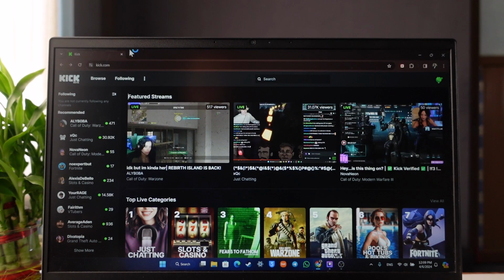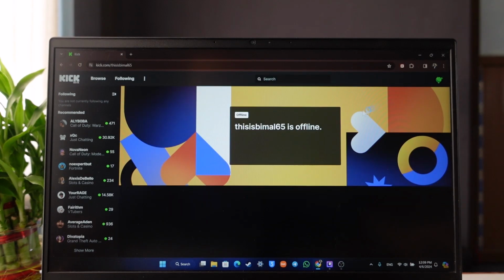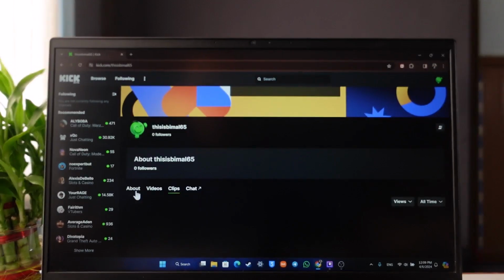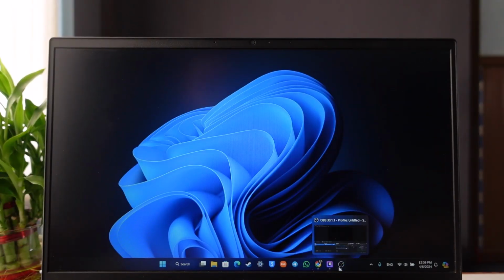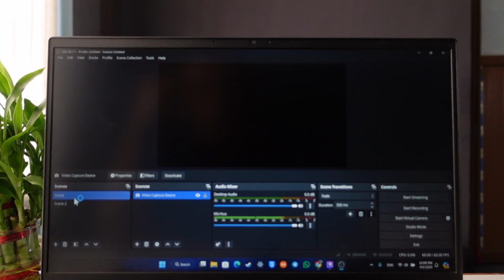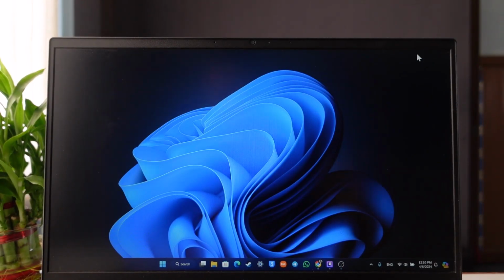How To Make Your Kick Stream Look Better !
In this tutorial video, I am simply going to show you how you can make your Kick stream look better.

~Chapters:
0:00 Introduction
0:12 Make Your Kick Stream Look Better
1:00 Conclusion